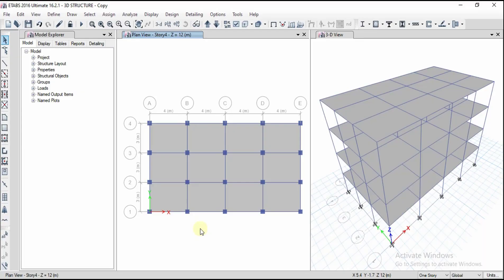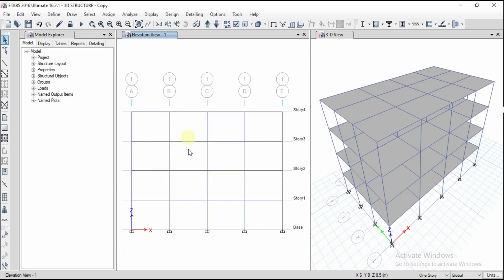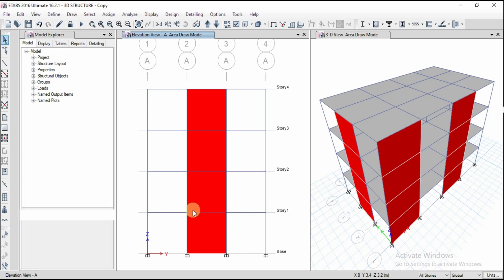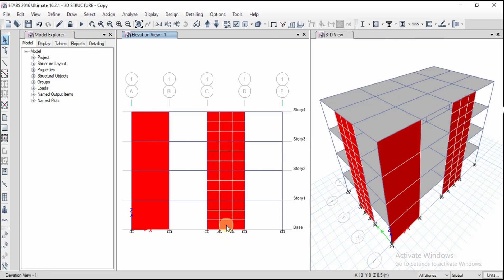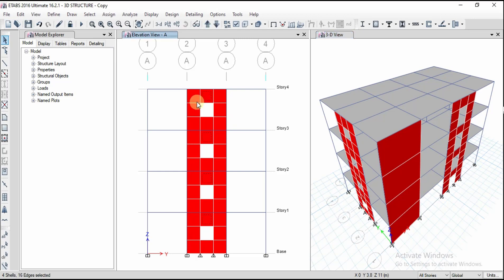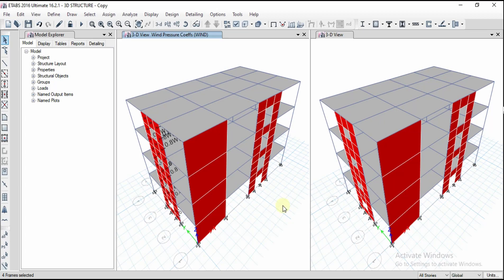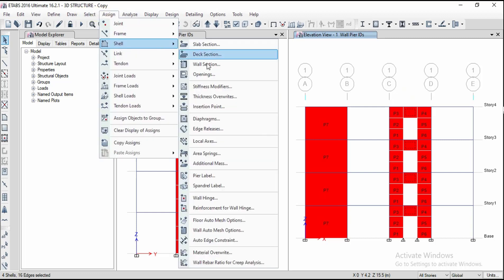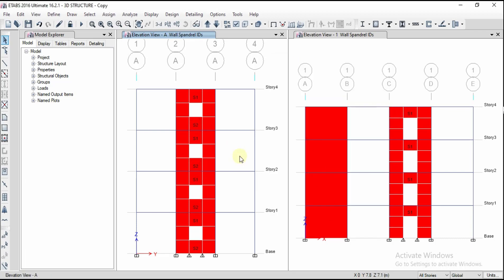SHEAR WALL IN ETABS PART -1 ETABS, SHEAR WALL DESIGN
IN THIS TUTORIAL OF  ETABS SHEAR WALL ANALYSIS  HAS BEEN DISCUSSED

Tap on bell icon for regular notifications.